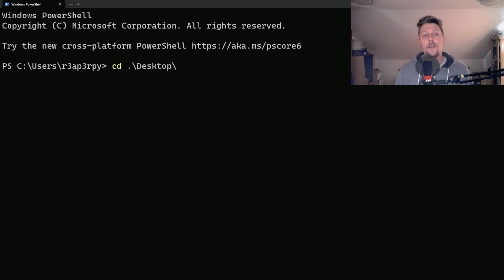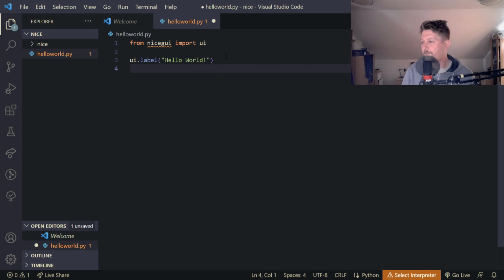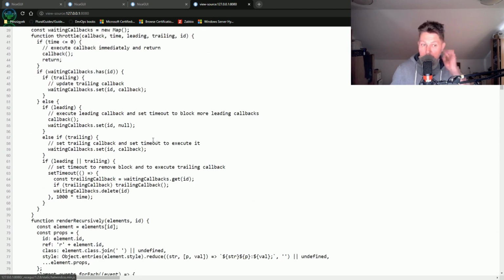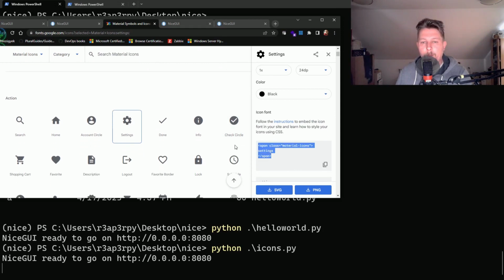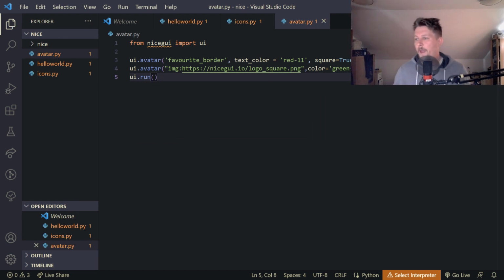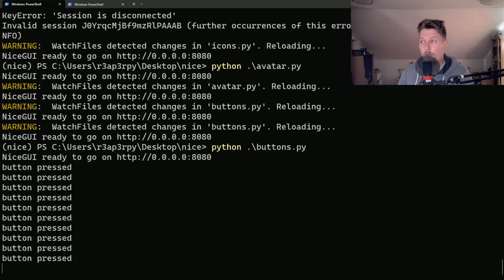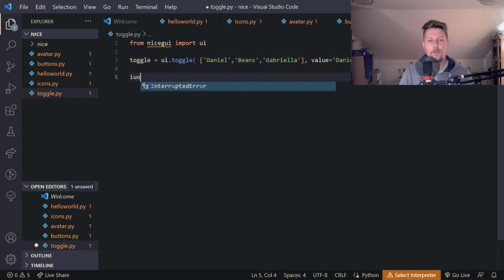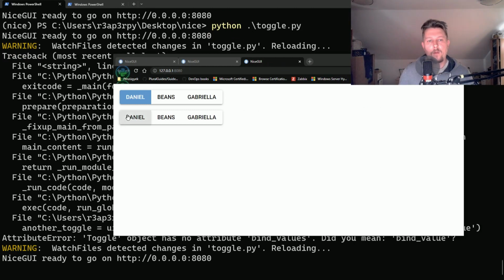Python - NiceGUI Introduction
NiceGUI manages web development details, letting you focus on Python code for diverse applications, including robotics, IoT solutions, smart home automation, and machine learning. Designed to work smoothly with connected peripherals like webcams and GPIO pins in IoT setups, NiceGUI streamlines the management of all your code in one place.